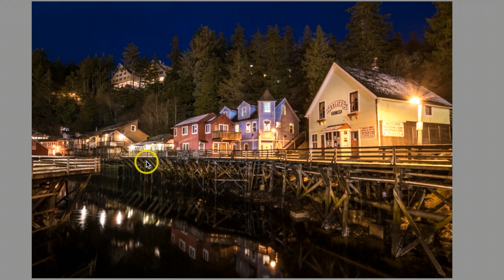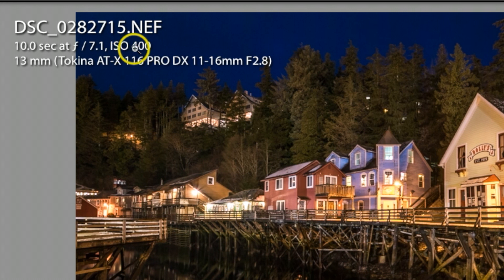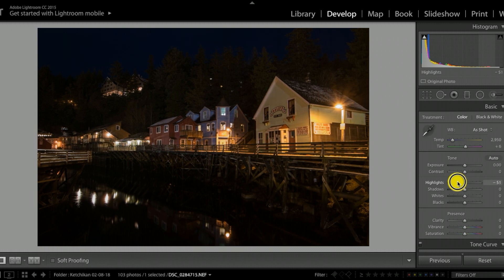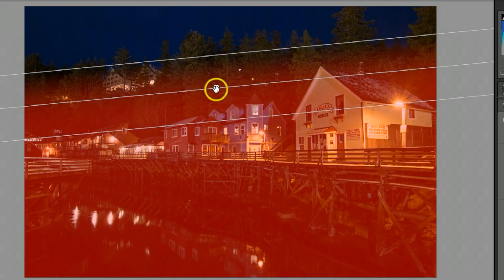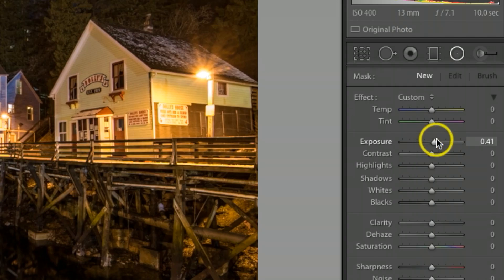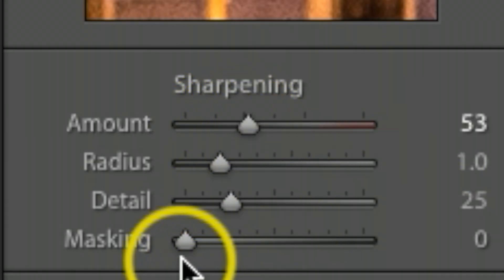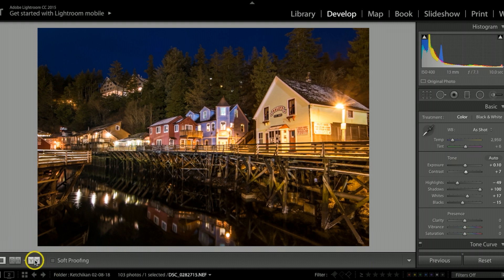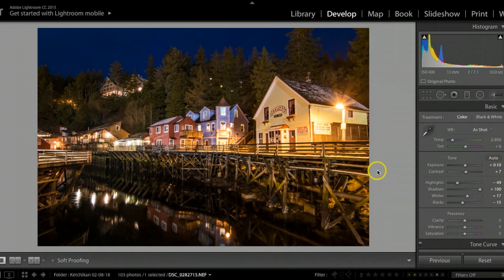Adobe Lightroom CC - Retouch Historic Creek Street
In this video, I will show you some inside tricks for retouching this photograph, which was taken in Ketchikan, Alaska on a recent trip.